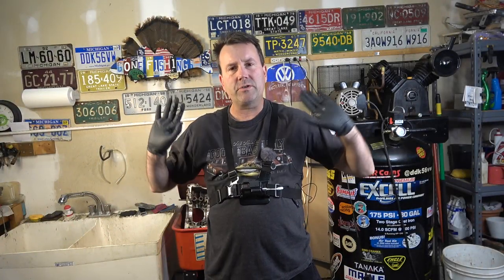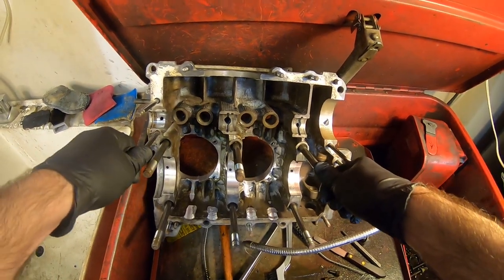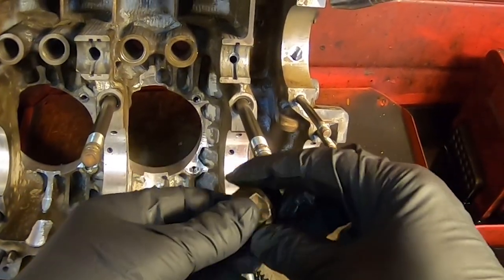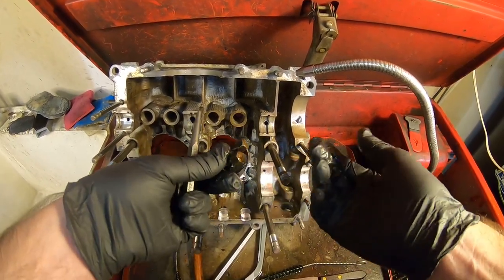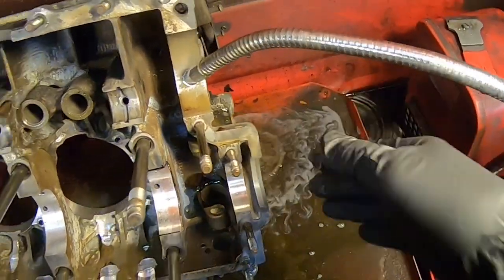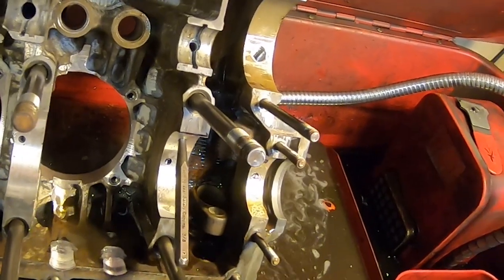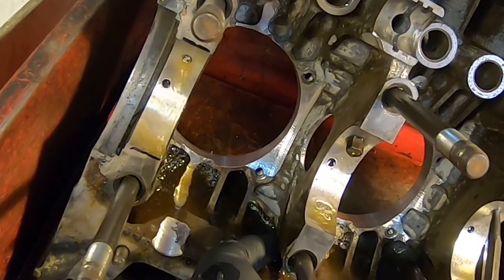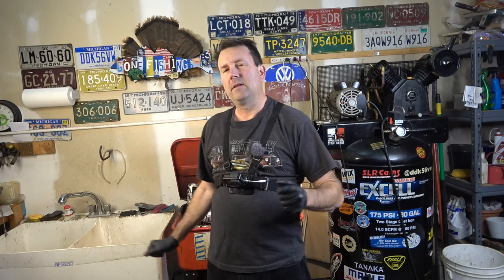How to Flush Oil Galleys on a VW Bug Engine case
Flushing the oil galleys on an aircooled VW engine case is very important so I thought I would show how I like to do it.